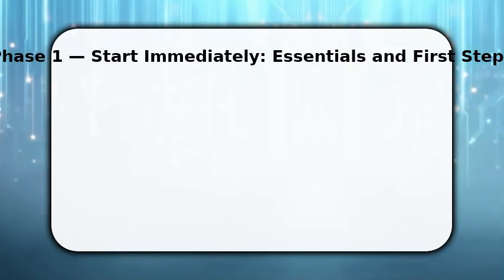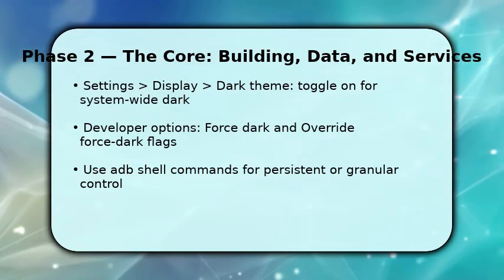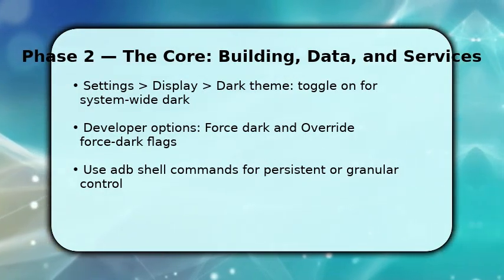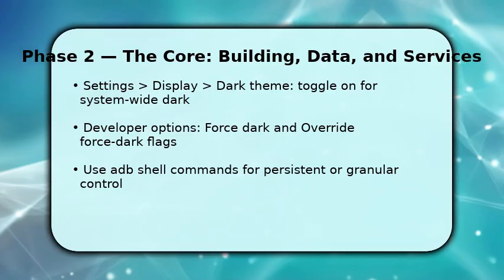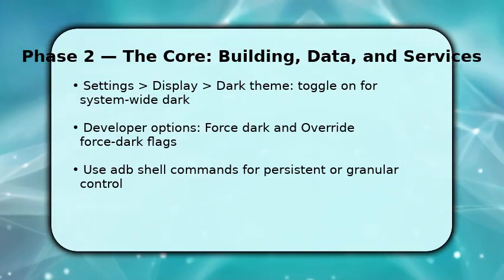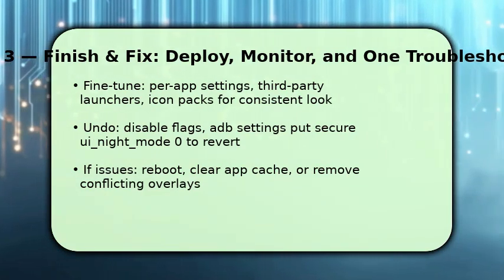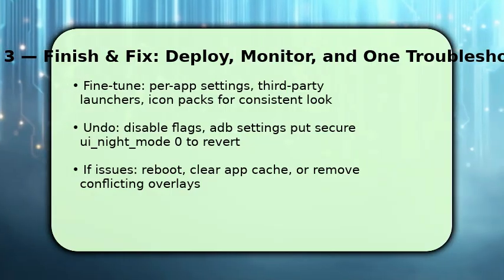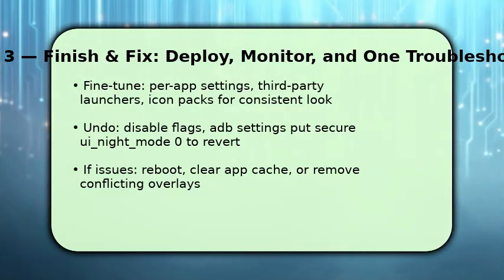How to Enable Super Dark Mode on Android (full Guide)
How to Enable Super Dark Mode on Android (full Guide) | 🔒 Surfshark VPN Deal — Stay private and secure. $1.99/mo + 3 Months Free ▸

Dive into the world of Android customization as we guide you through enabling Super Dark Mode. This comprehensive tutorial covers step-bythy process, from accessing settings to personalizing your device's appearance for optimal nighttime use.

Super Dark Mode, Android Customize, Enable Night Theme, Device Settings, Night Time Use, Personalization Guide, Dark Mode Android, Accessing Settings on Phone, Customizing Your Device, Optimized for Nights, Step-by-step Tutorial